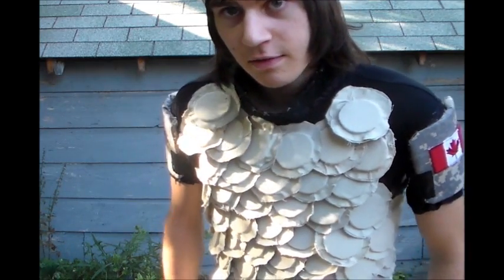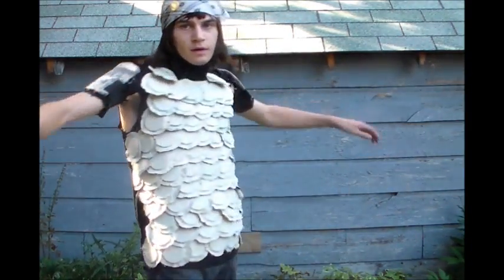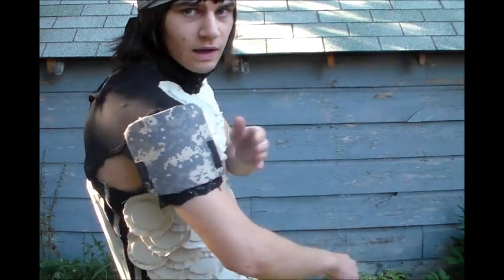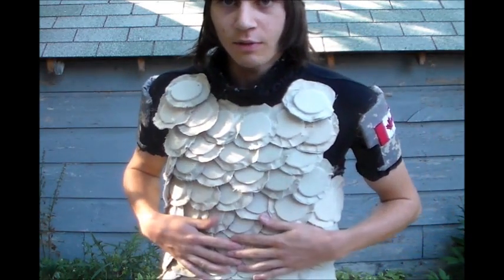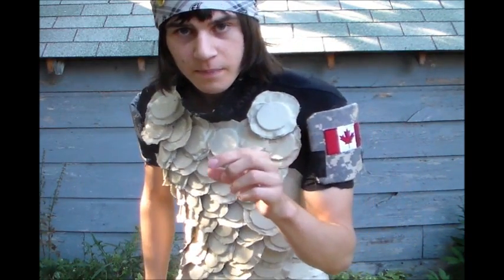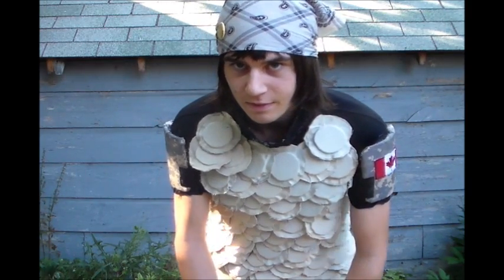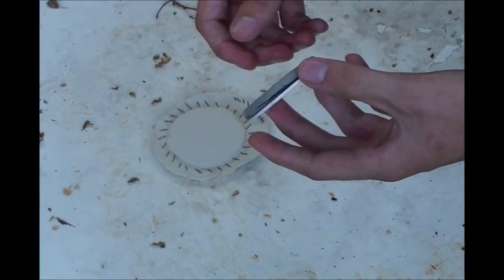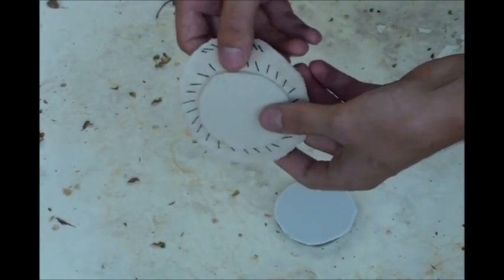A MUST SEE- Correcting Dragon Skin's Flaws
An 18 year old revolutionizes the already innovative dragon skin vest by pinnacle armor. It corrects the flaws that led to the army rejecting it like the epoxy failing, ect. Take a look you'll like what you see